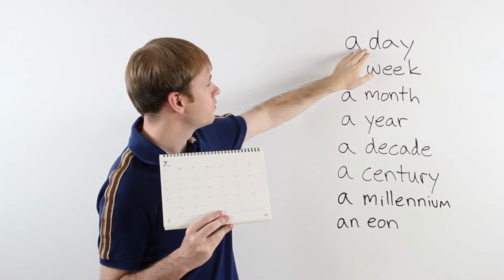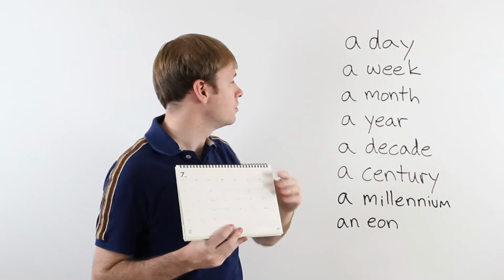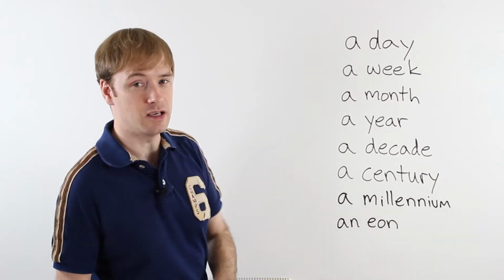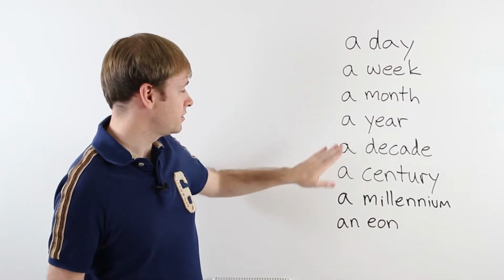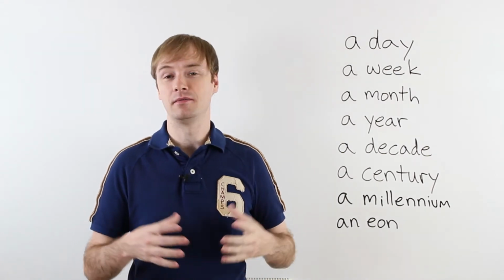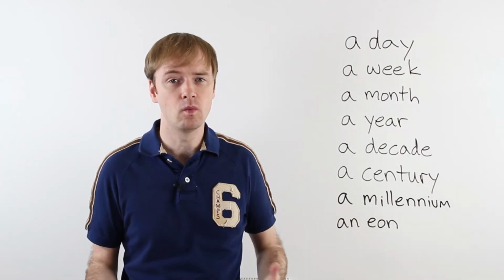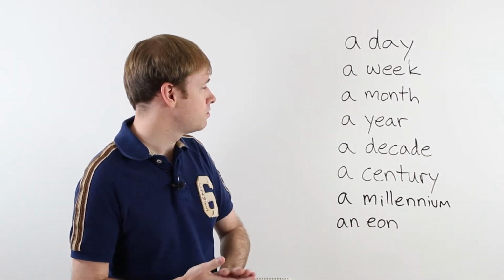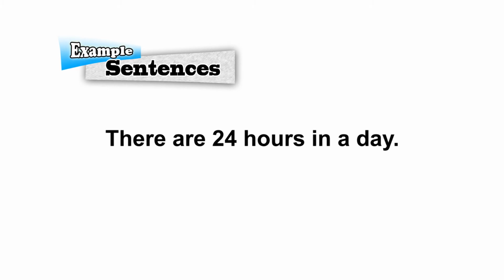Basic English Calendar Vocabulary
Learn the basic English calendar vocabulary. A very important English video to express hours, days, weeks, months, years and so on.  Robin gives many helpful examples to help you understand.